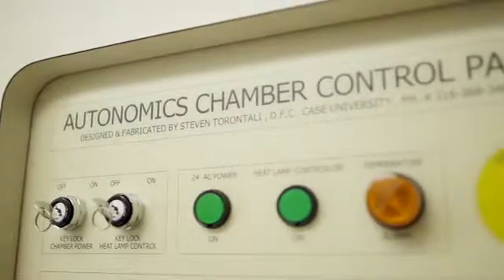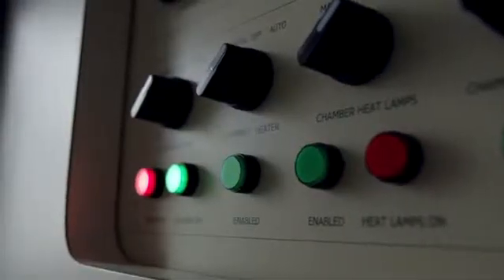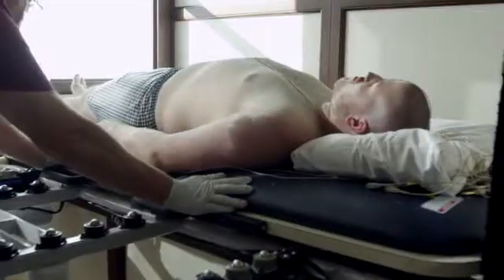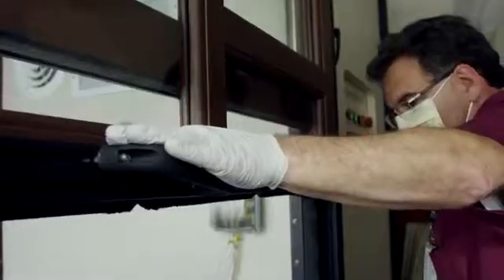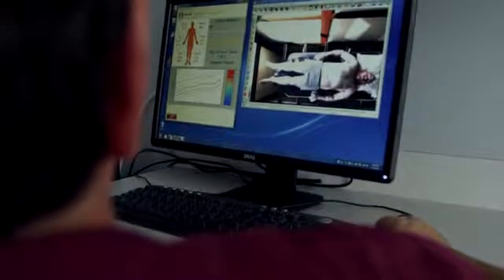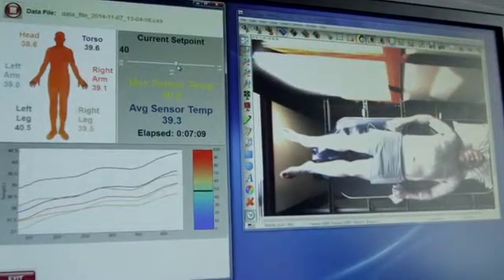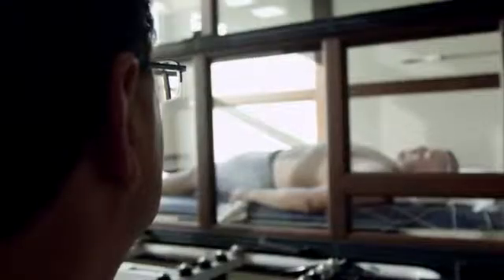Sentara Opens Sweat Chamber to its Autonomic Lab Services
Dr. Kamal Chemali talks about the work being done at the Sentara Neuromuscular and Autonomic Center and the addition of Thermonuclear Sweat Testing to help diagnose problems of the Autonomic Nervous System.